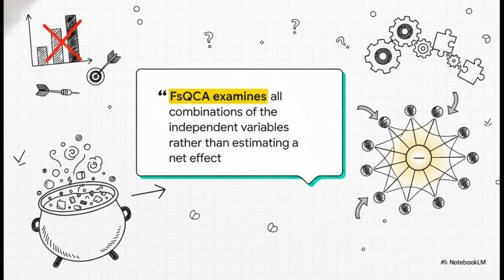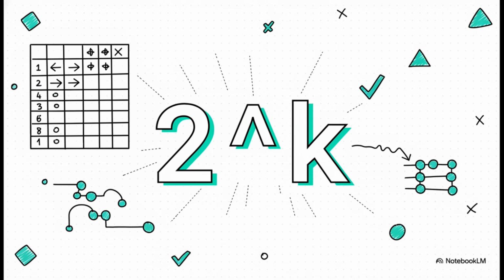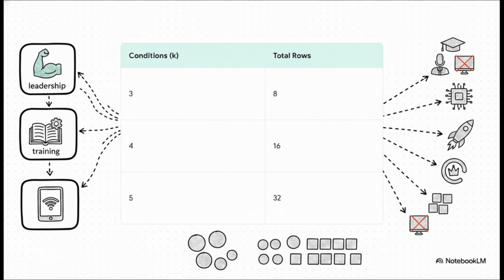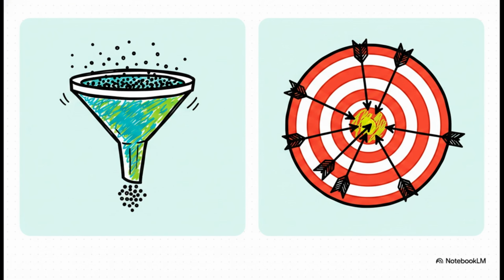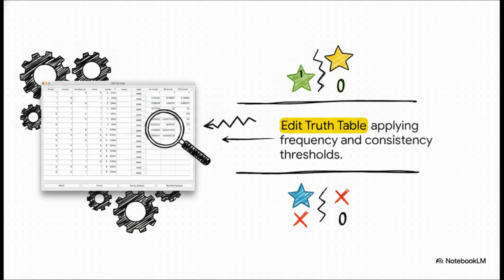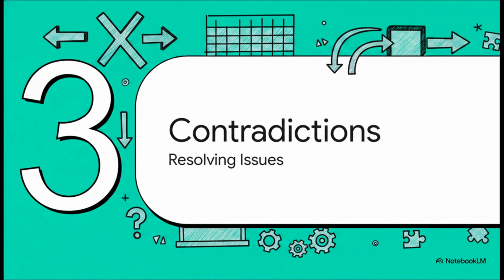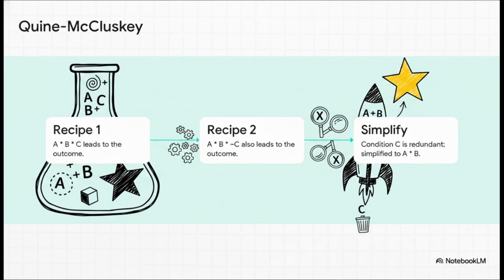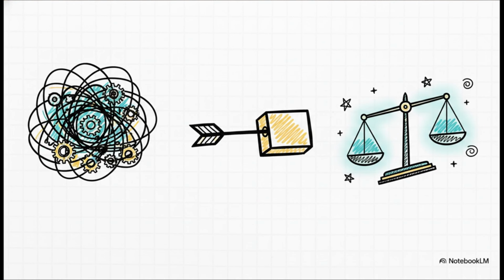Truth Table and Boolean Minimization in fsQCA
This video explains how fsQCA uses truth tables and Boolean minimization to identify causal recipes.

It shows how a truth table maps every logically possible combination of conditions. If a study has k conditions, the truth table contains 2^k rows. Each row represents one configuration of conditions.

The video also explains how researchers assign cases to truth table rows, apply frequency and consistency thresholds, and deal with contradictory configurations.

The practical section introduces Boolean minimization and the Quine-McCluskey algorithm. It explains how complex causal patterns are simplified into shorter configurational recipes.

The final section explains the three fsQCA solution types: complex, parsimonious, and intermediate. It highlights why PhD researchers normally report and interpret the intermediate solution as the main result.

This video is useful for PhD scholars, MBA students, research supervisors, and early-career researchers working with fsQCA, qualitative comparative analysis, configurational analysis, management research, social science research, and mixed-methods research.